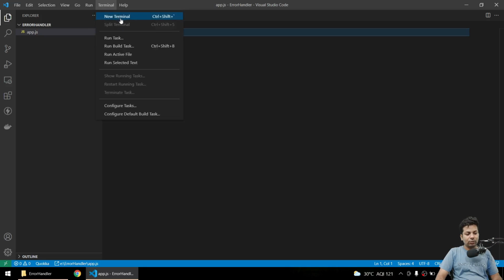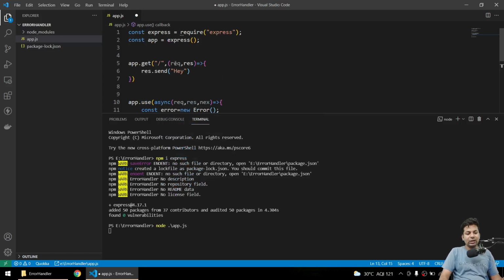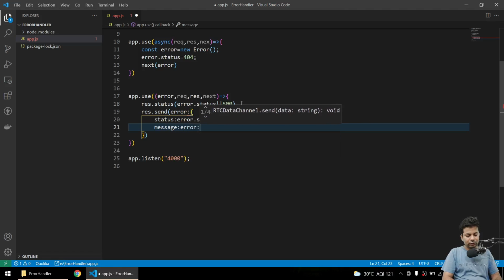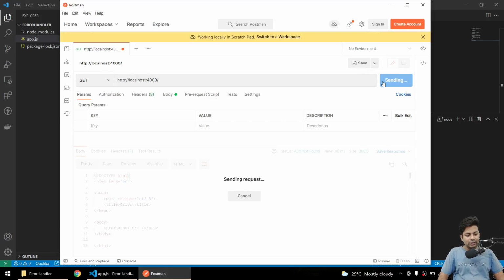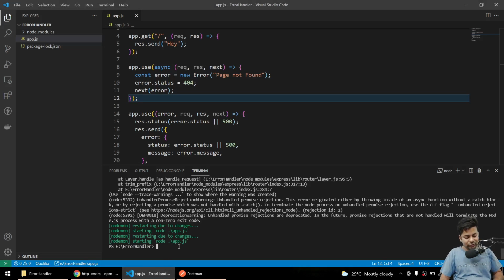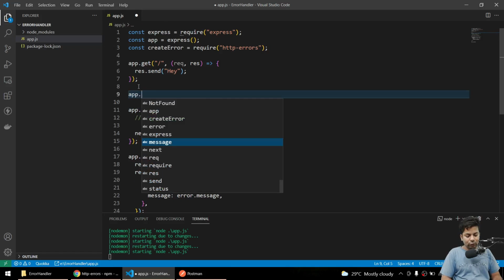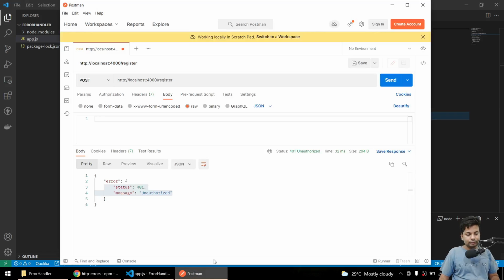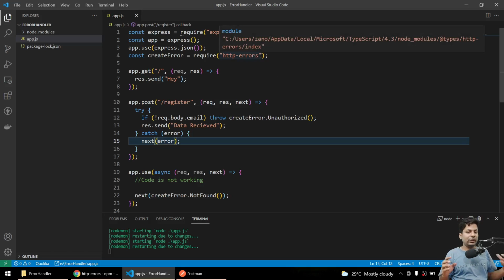Nodejs - Express Handling Errors | Complete Nodejs Tutorial